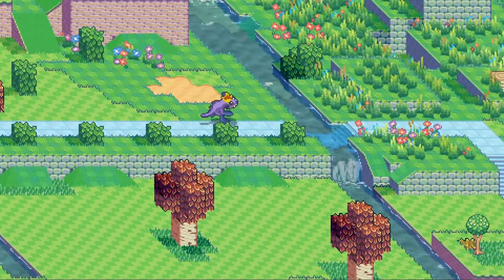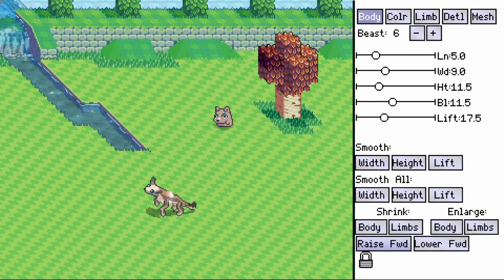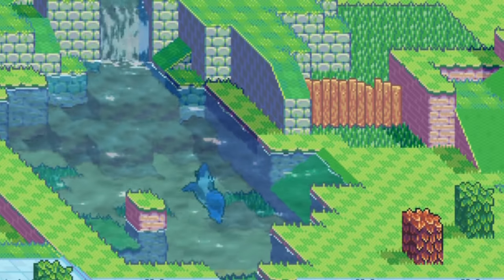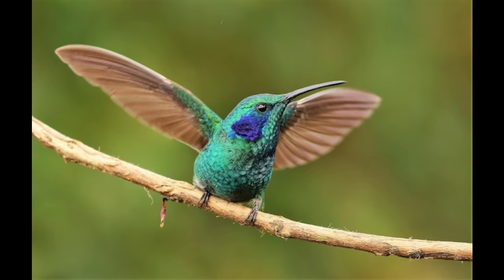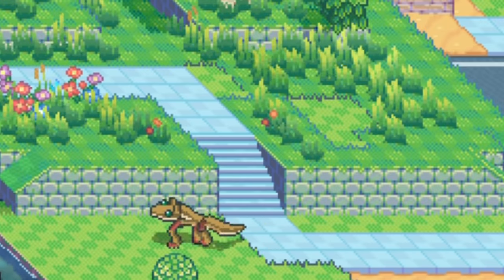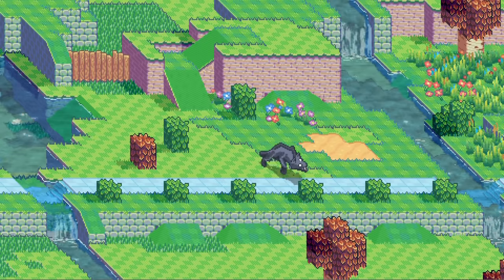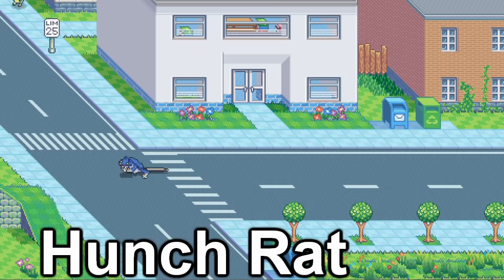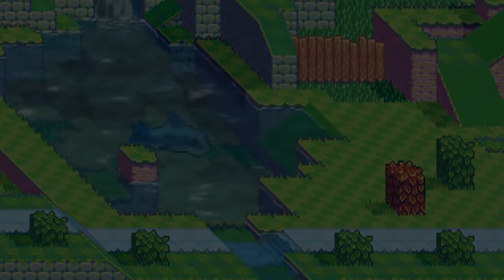Designing (Procedural) Monsters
The world needs more monsters. indie game dev style.